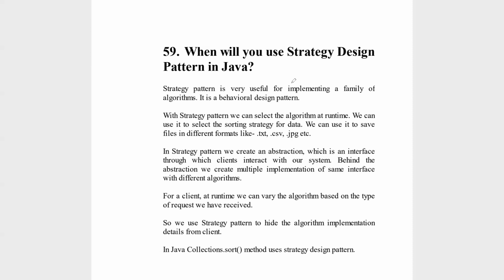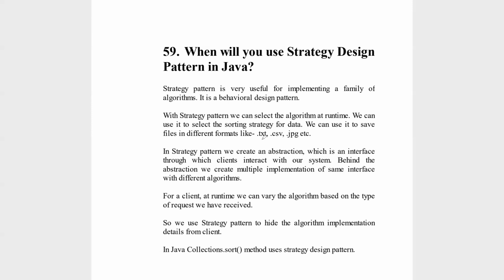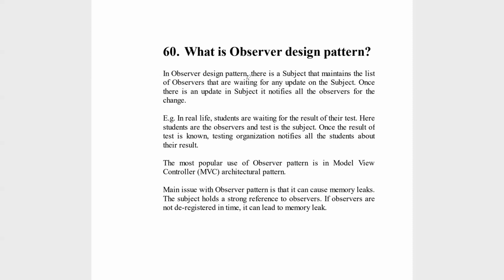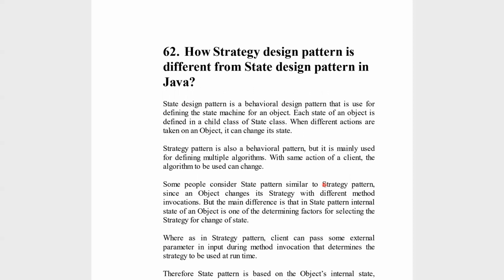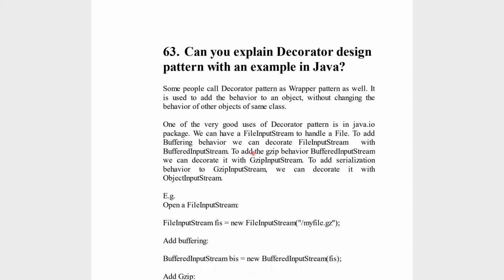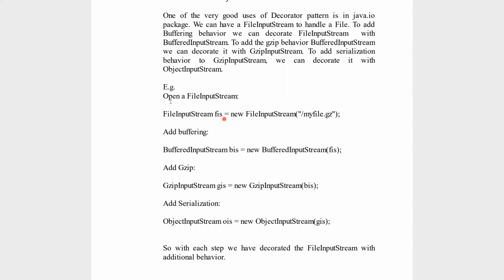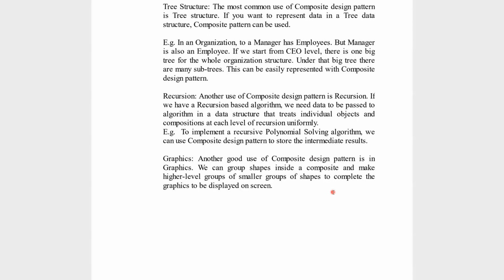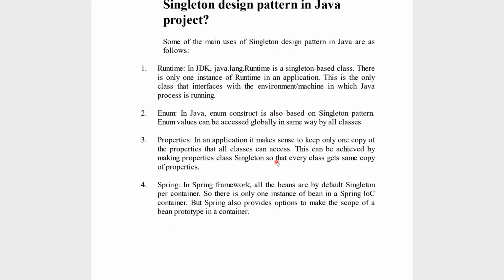DESIGN PATTERNS INTEVIEW QUESTIONS | PART 1